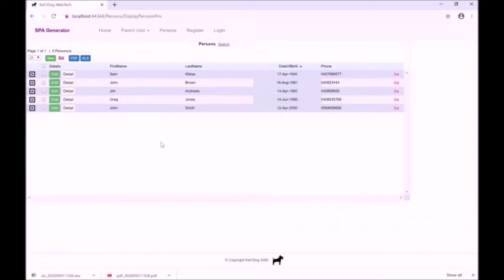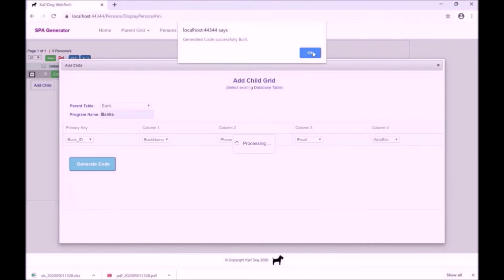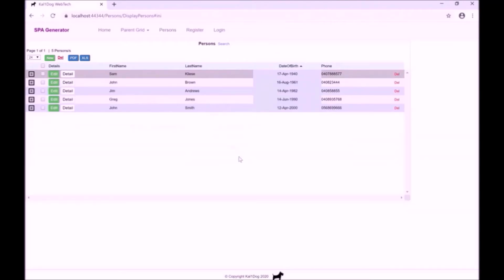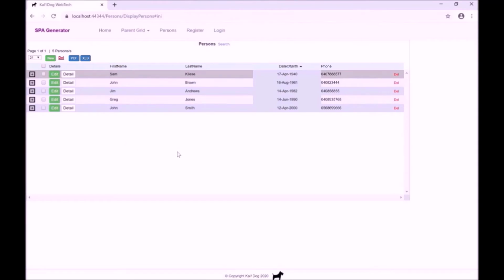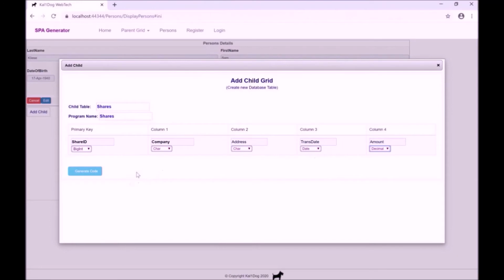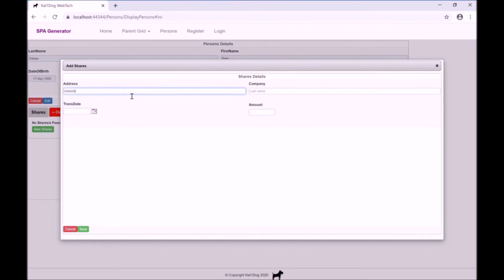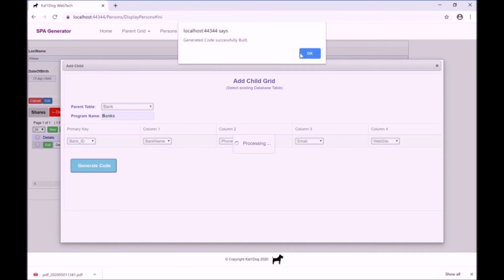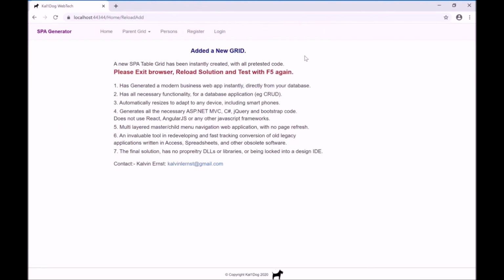Instant Low Code Web Application Builder - Part 2